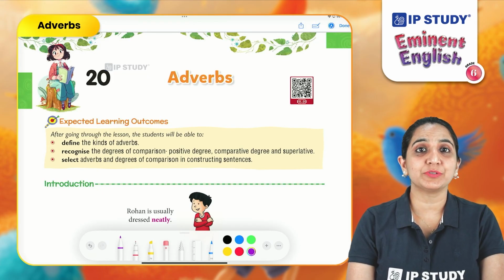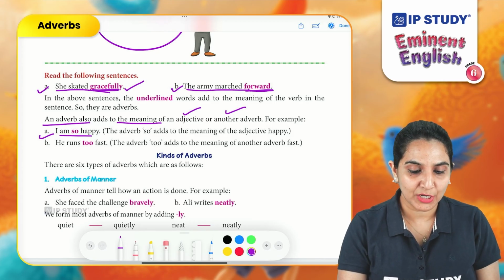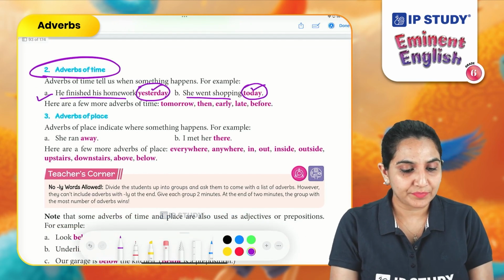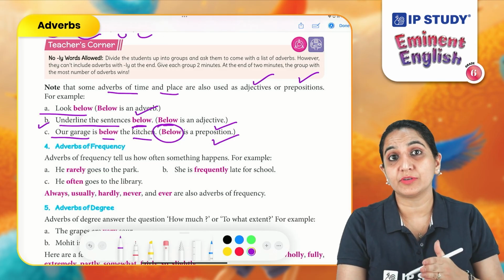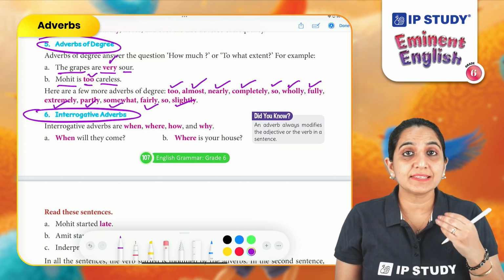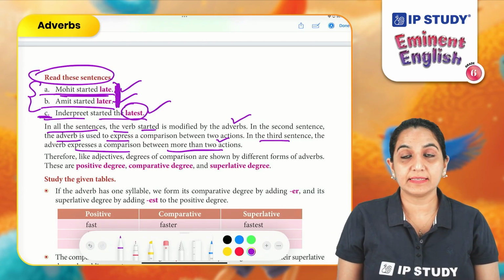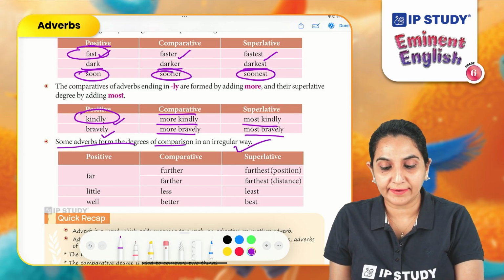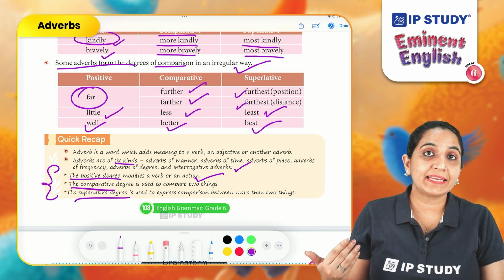Adverbs | Eminent English Grammar Grade 6 | Chapter 20 | IP Study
This chapter introduces students to adverbs and their functions in sentences. Students will learn how adverbs modify verbs, adjectives, and other adverbs to give more detail about manner, place, time, frequency, and degree.

Topics Covered:
 ✔️ Kinds of Adverbs (manner, time, place, frequency, degree)
 ✔️ Position of adverbs in sentences
 ✔️ Difference between adjectives and adverbs
 ✔️ Comparison of adverbs
 ✔️ Commonly confused adverbs